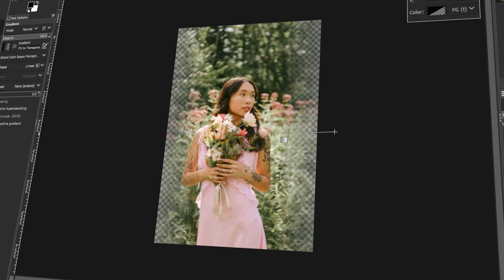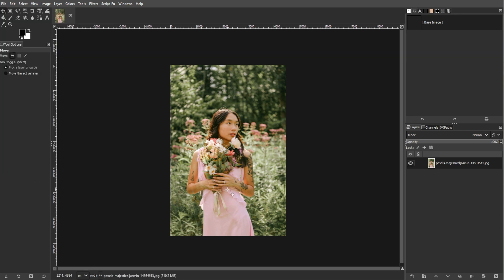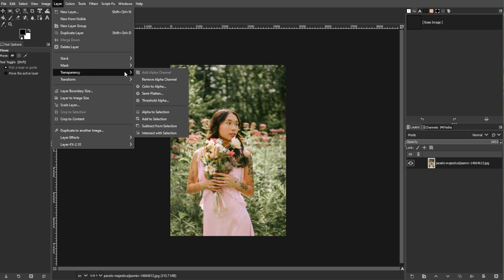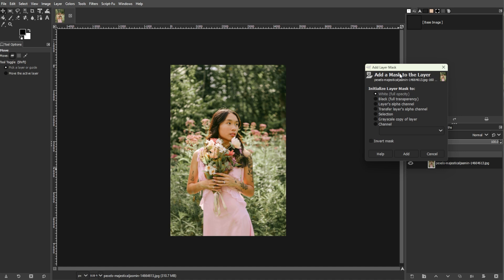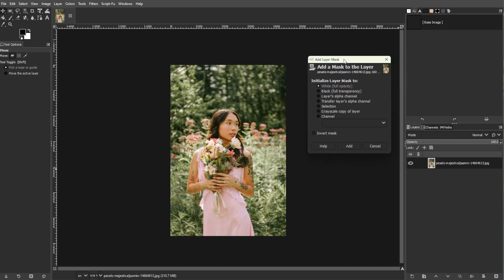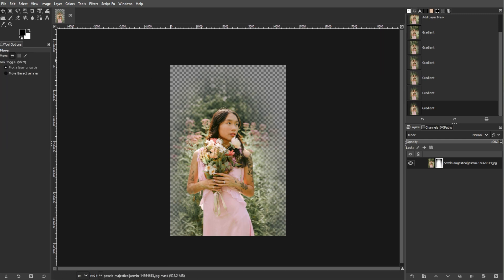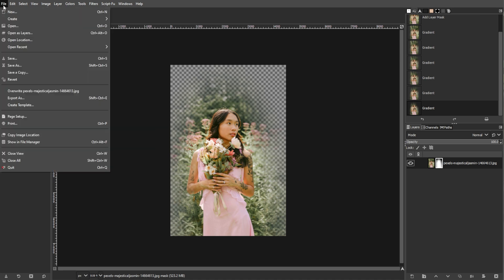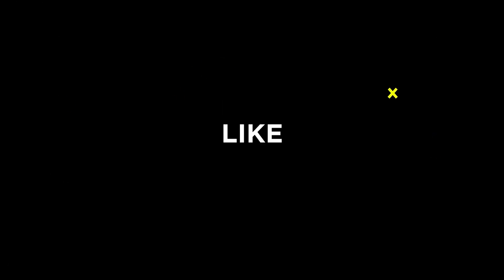How to FEATHER EDGES in GIMP (Easy Tutorial)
Feathering is essential for blending selections seamlessly into backgrounds or creating gentle transitions between image elements. Learn how to apply feathering to selections and layers in GIMP, adjust feather radius, and achieve professional-looking effects.